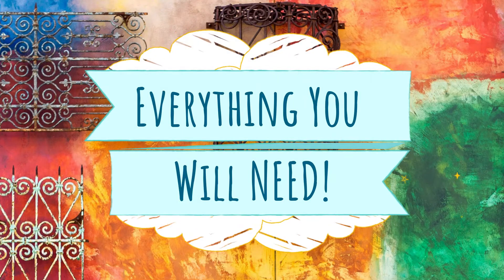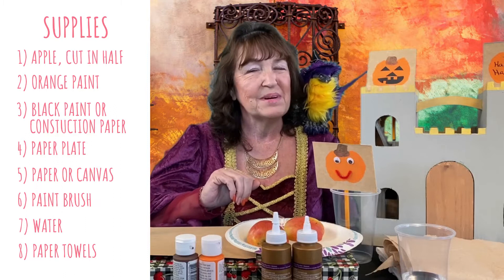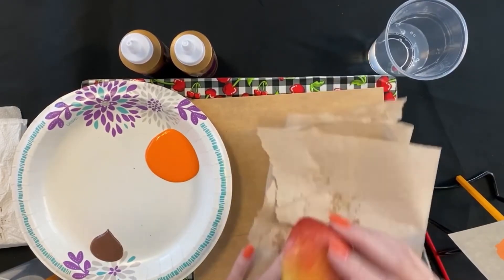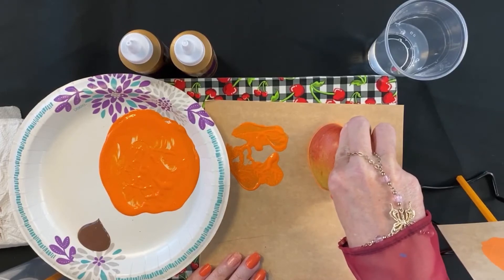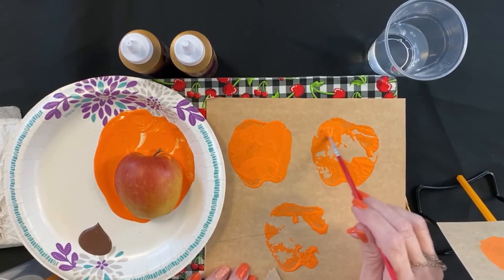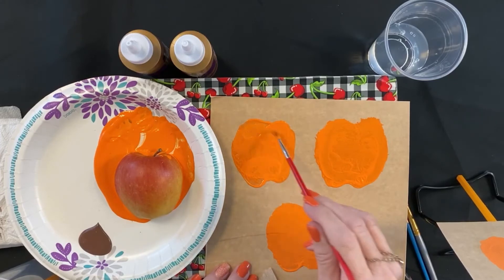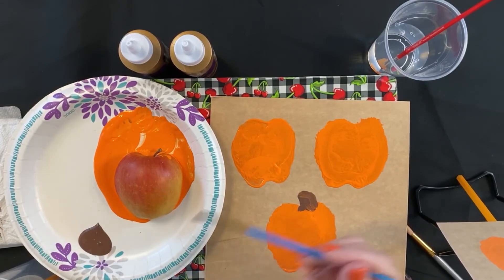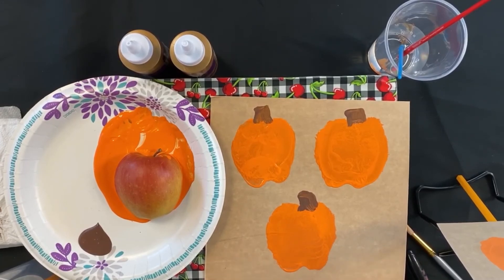Lady Mel and Sir Francisco's Craft Time: Episode 10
Apple Stamping Pumpkins

Lady Mel and Sir Francisco will teach you how to paint pumpkins by creating a stamp out of an apple.